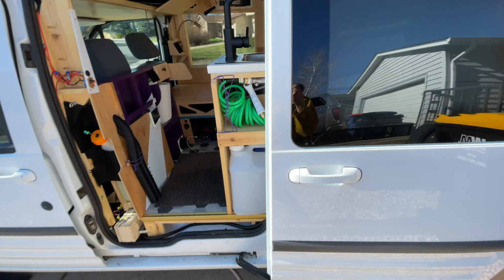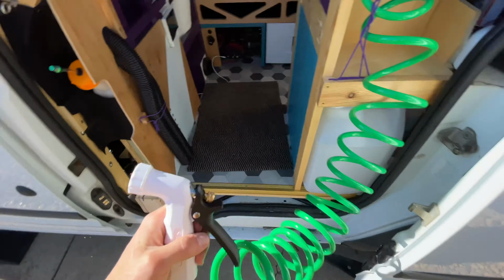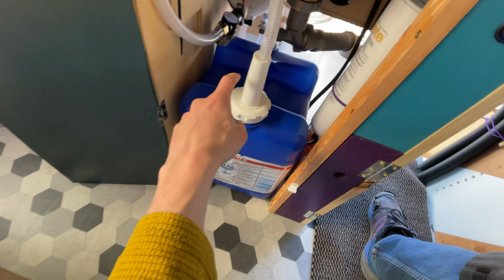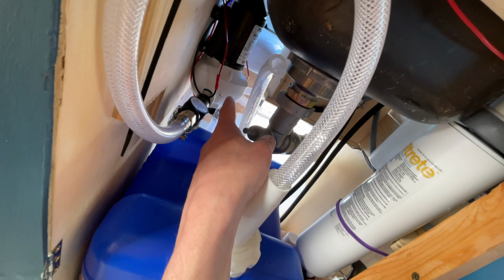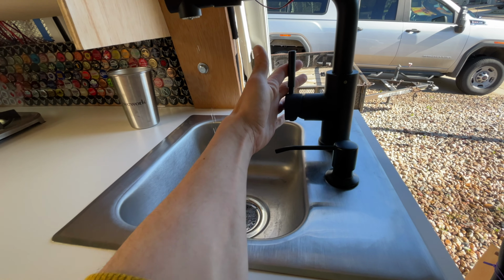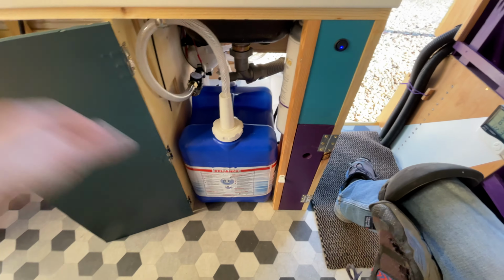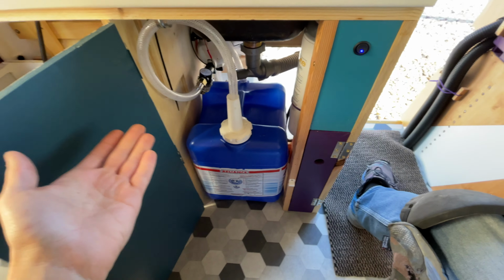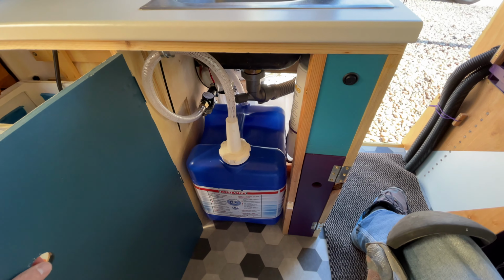Compact Water System - Van Conversion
Here's a quick overview of how I set up the water system in my van.